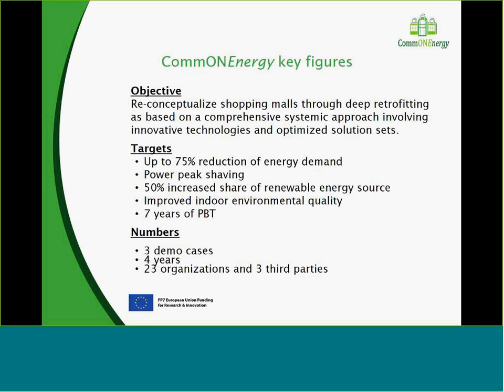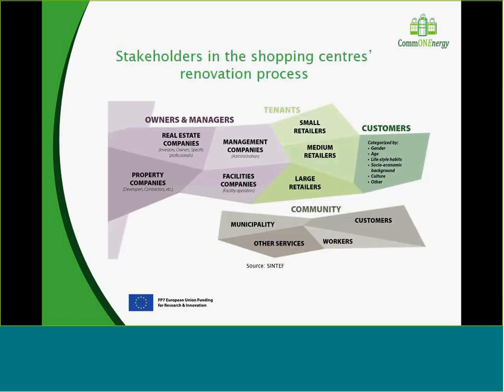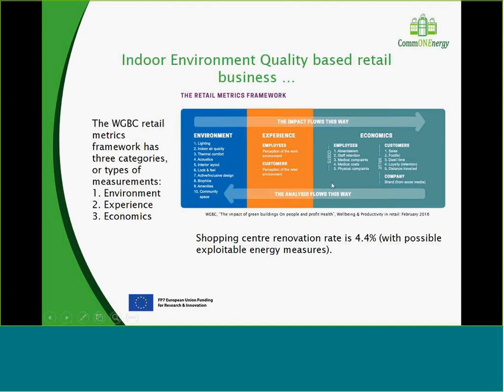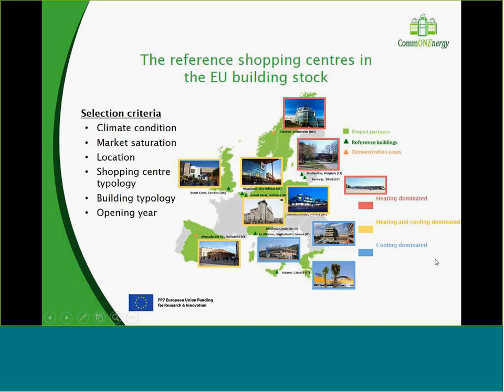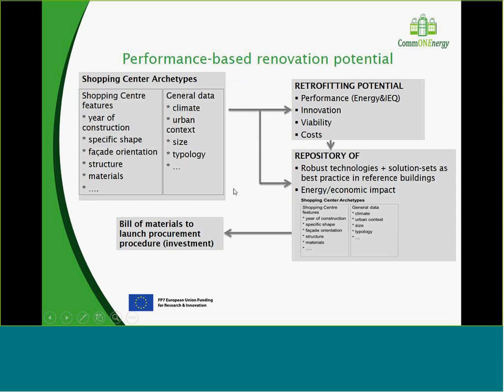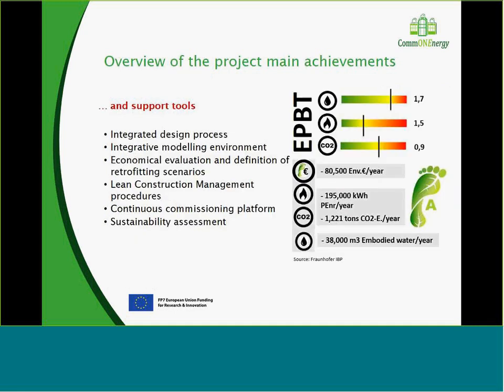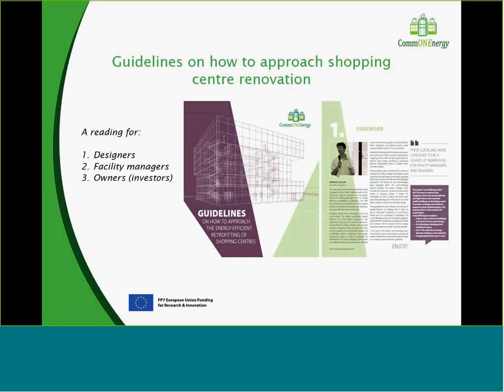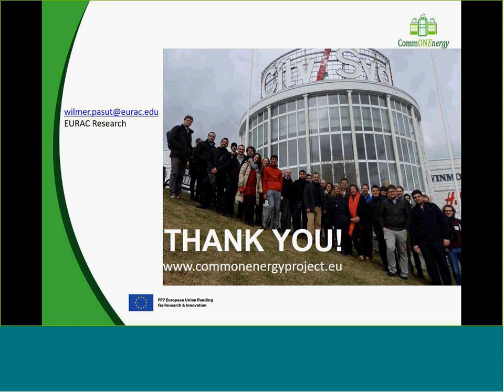BUILD UP Webinar 2017 09 19 CommONEnergy 2 WPasut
Innovative technologies and tools for energy-efficient shopping centres

19 September 2017, 10:00 am Brussels Time (CET)

Do you want to know how to improve the energy efficiency of retail buildings? To know more on the available technologies to achieve this? Are you interested in the role of a European project in the development of these technologies, tailor-made for shopping centres? Then, you should watch this webinar!

The project CommONEnergy (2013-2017), funded by the European Union under the FP7 programme, focused on transforming shopping centres into energy efficient and high-indoor-environmental-quality buildings, by developing smart renovation strategies and solutions. The sub-sector of shopping centres, the only one with a renovation rate of about 4.4% per year, represents a unique trigger point to realise sustainable energy-savings solutions along the planned aesthetic renovations, as more than 60% of the shopping centre building stock will be upgraded by 2030.

The CommONEnergy webinar goes through the 24 technologies installed and tested by the project in four demo cases across Europe, and present the related benefits, such as improving comfort, reducing costs and energy consumption. The technologies span almost all parts of shopping centres, including lighting, ventilation, refrigeration, building management systems, insulation, greenery integration and more. The tools supporting their implementation and assessing their environmental and social impact will also be presented. Finally, the demo cases (in Italy, Spain and Norway) are showcased as successful examples of the implementation of such innovative solutions and technologies.

AGENDA
• Welcome and introduction | Marine Faber, BPIE
• CommONEnergy project overview | Wilmer Pasut, Eurac Research
• Commercial buildings in EU legislation | Maarten De Groote, BPIE
• Passive solutions | Magdalena Rozanska, Acciona Construction
• Questions & Answers
• Active solutions | Stefano Mangili, Schneider Electric
• Solution-sets and tools | Wilmer Pasut, Eurac Research
• Questions & Answers

Webinar organisers: BUILD UP and BPIE – Buildings Performance Institute Europe